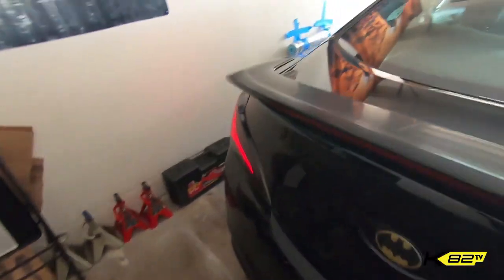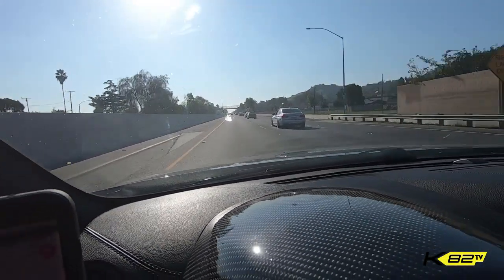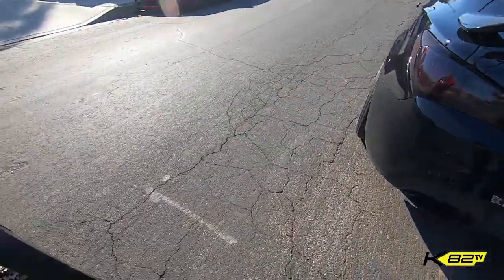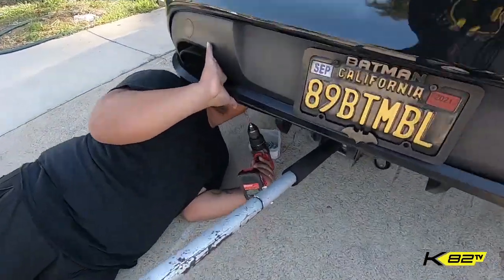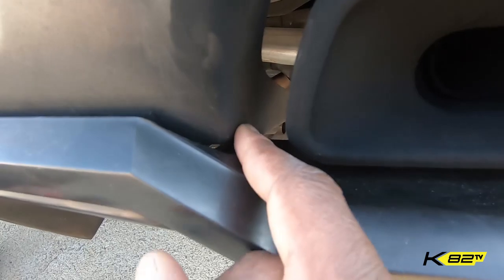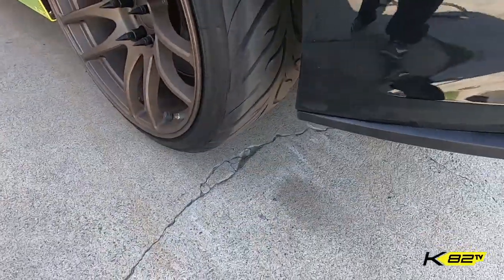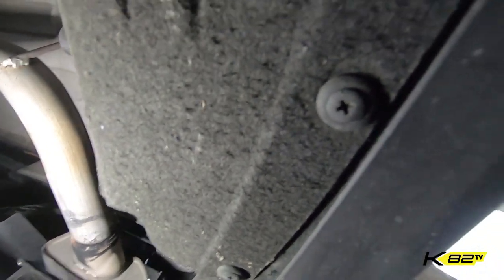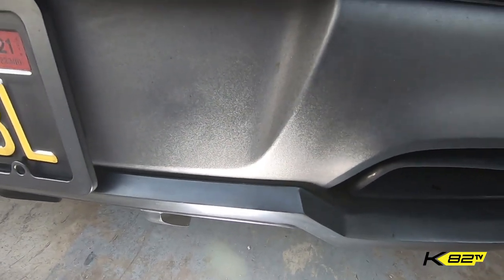GENESIS COUPE REAR DIFUSER INSTALL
In this video i take my genesis coupe to my friend at Street flow aero to have him install a rear diffuser on my batmobile. We hade to make slight modifications to make it fit perfectly. *NOTE: We used 1" self tapping screws on this project.

REAR DIFFUSER LINK ( BEST PRICE!!)